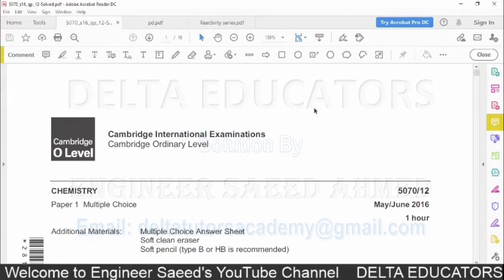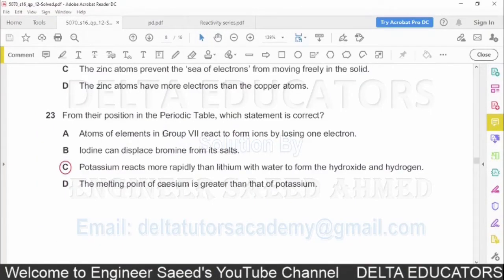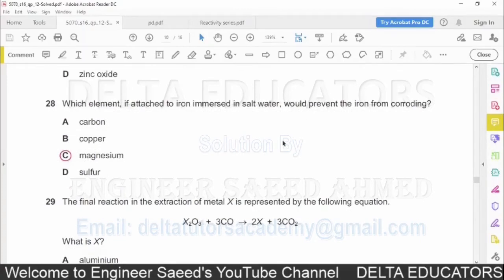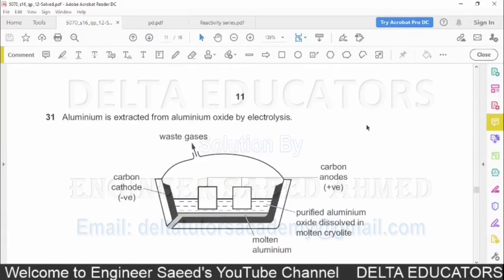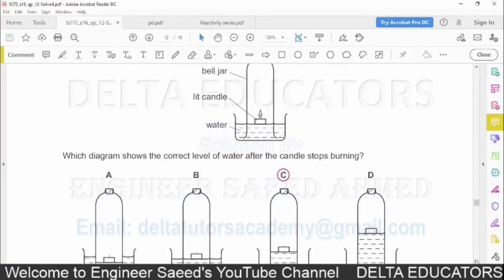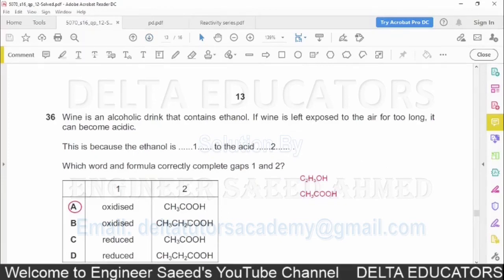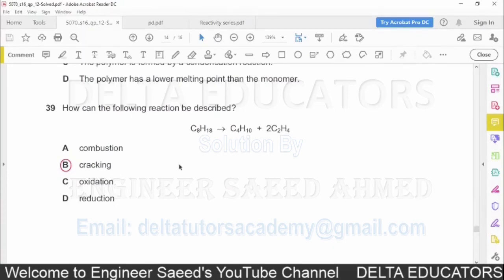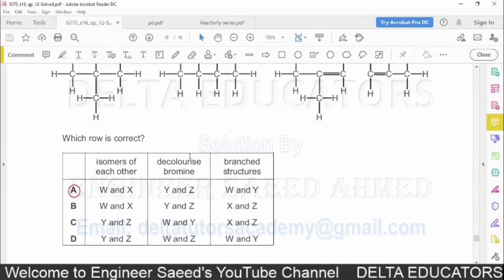5070/12/m/j/16 Part 2 (Q. No. 21 to Q. No. 40)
O Level Chemistry Solved Past Paper 5070/12/m/j/16 Part 2 (Q 21 to Q 40)